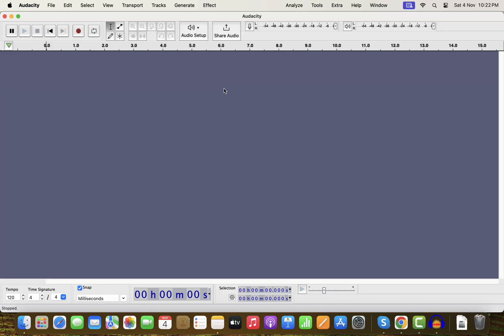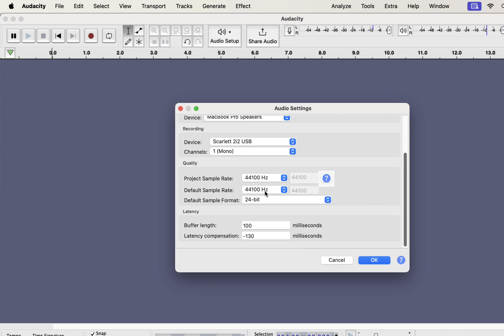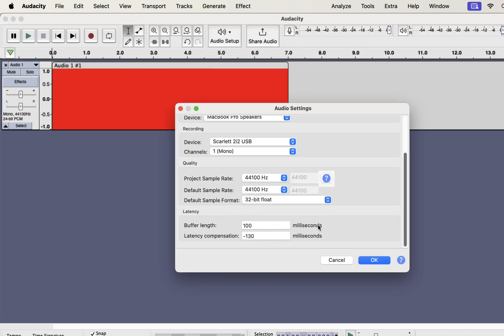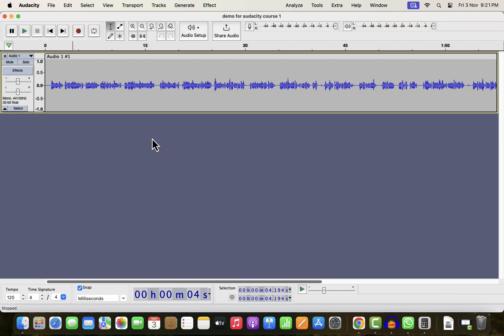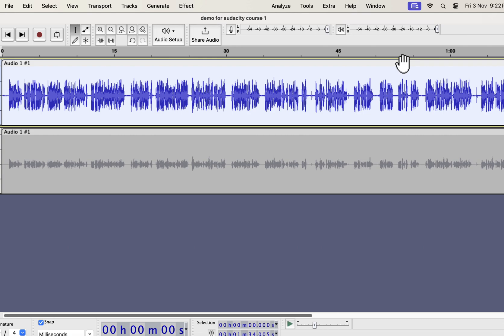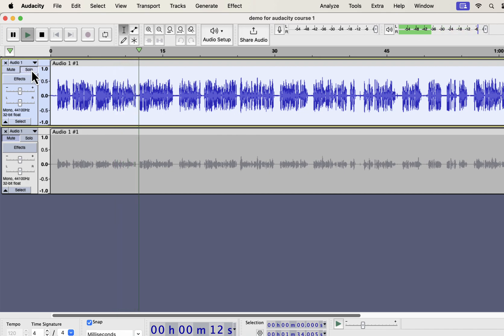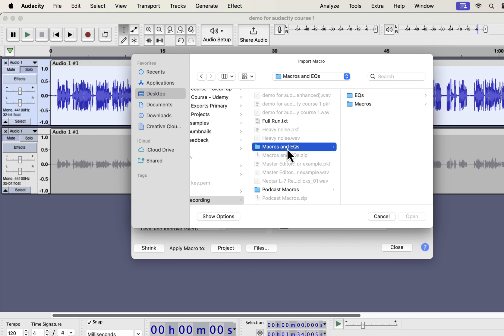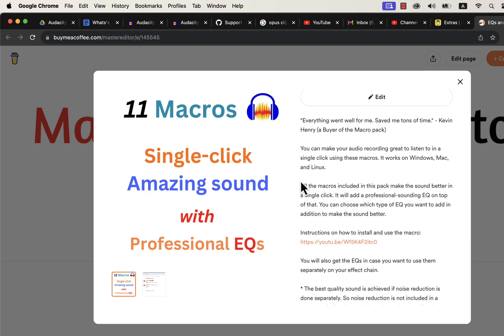Audacity 3.4.0 Recording Bug & What to do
Audacity 3.4.0 Recording Bug & What to do to prevent it.

Get Free Sound Better PDF guide and 12 must-follow checkpoints to achieve for Pro Voice-Over PDF